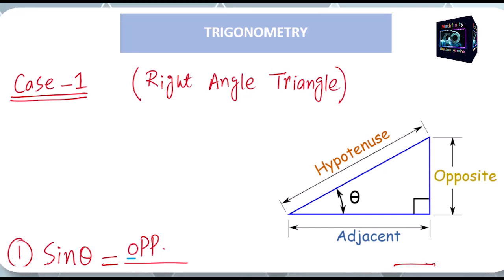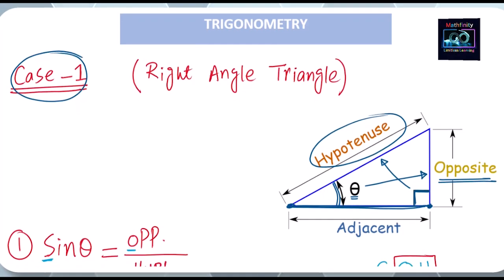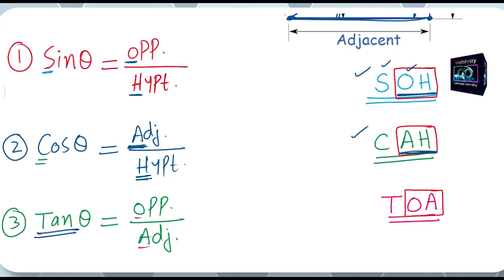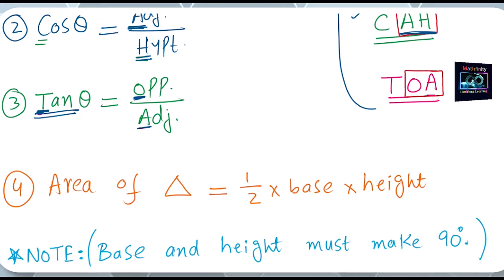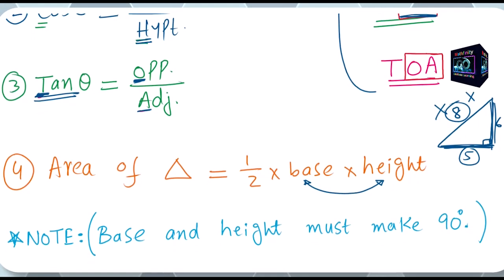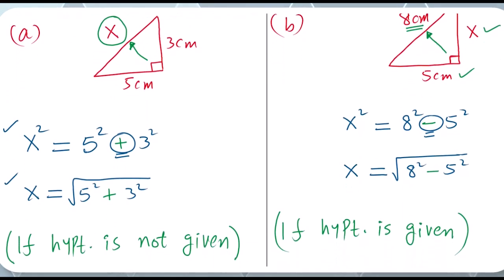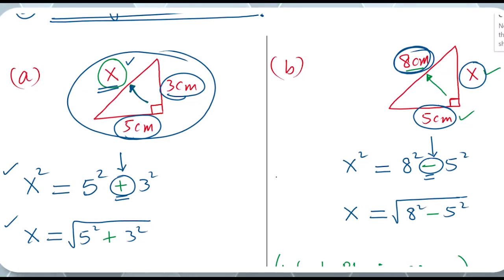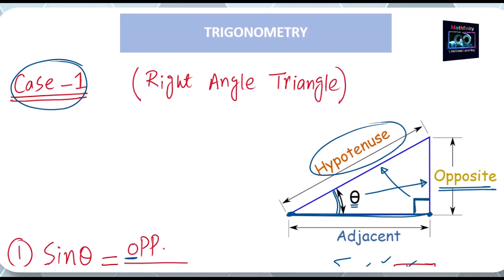Trigonometry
In this vidoe, i explained trigonometry ( case-1) @Mathfinity-14